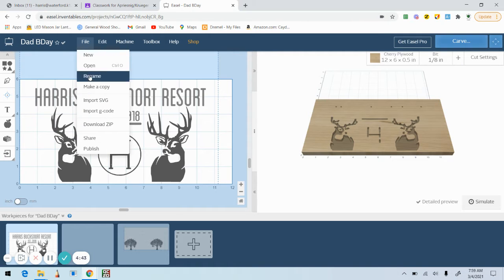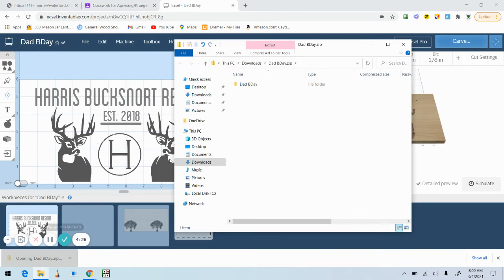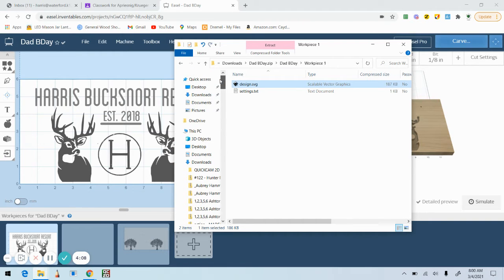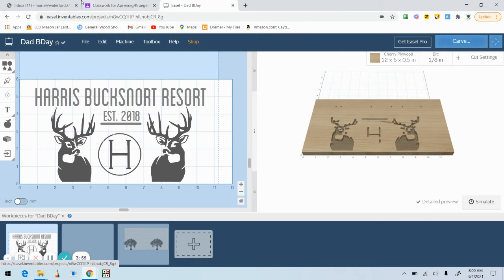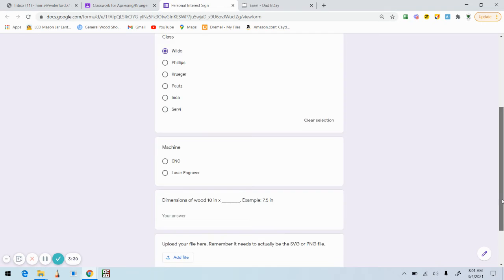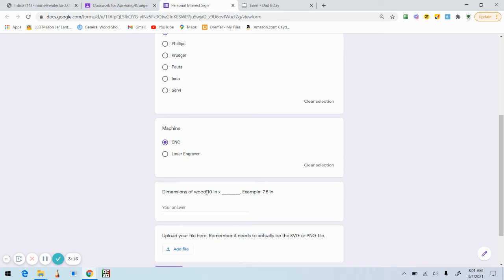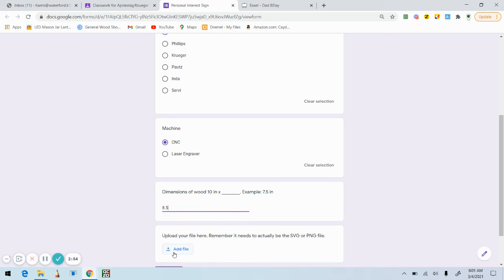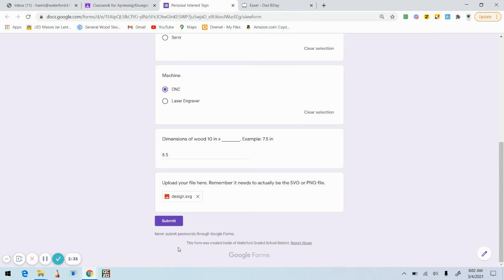How to upload your Easel design